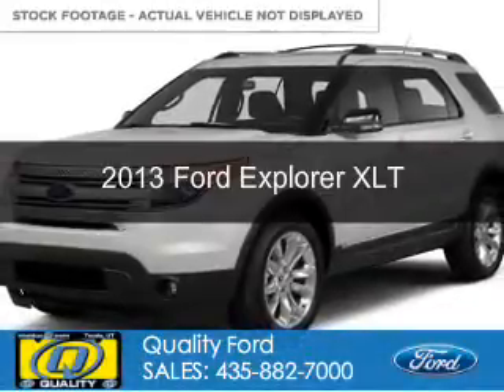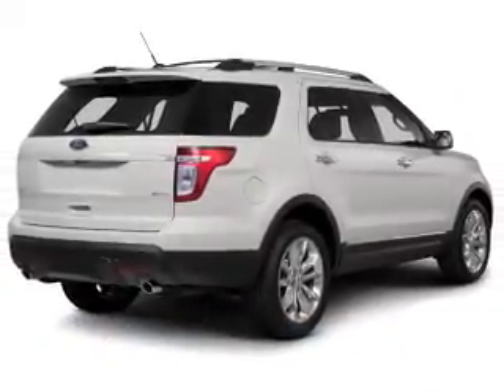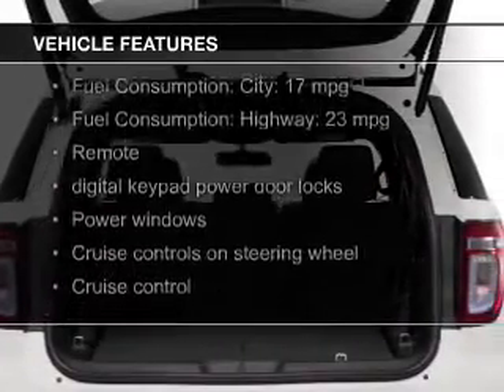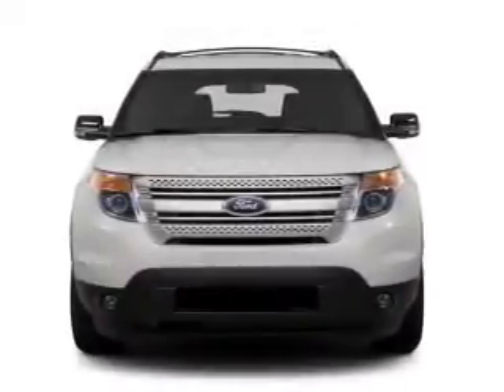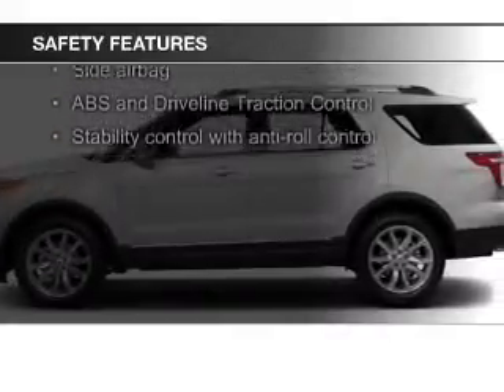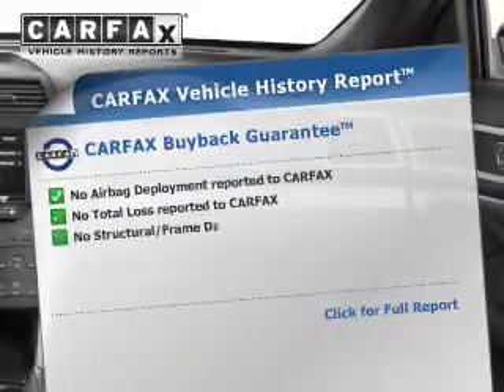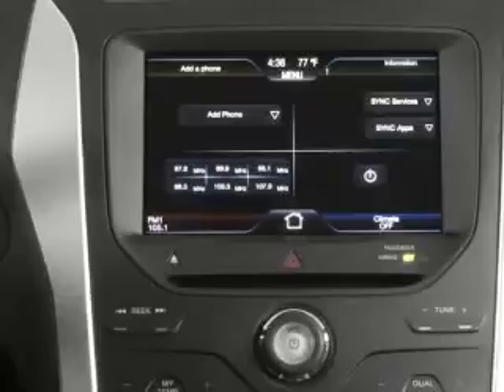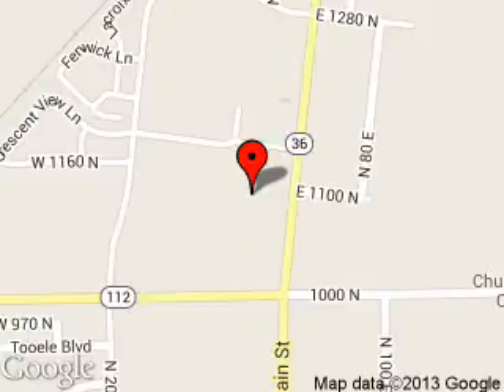2013 Ford Explorer - Tooele UT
Phone:
Year: 2013
Make: Ford
Model: Explorer
Trim: XLT
Engine: 3.5 liter 6 cylinder 24 valve
Transmission: 6-Speed Automatic
Color: White
Mileage: 8456
Address:
1141 N Main Street